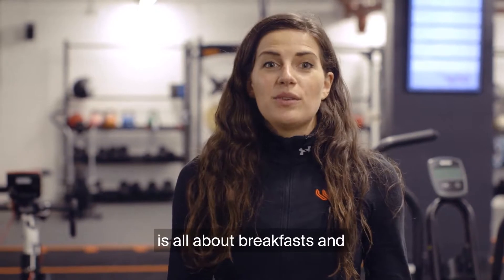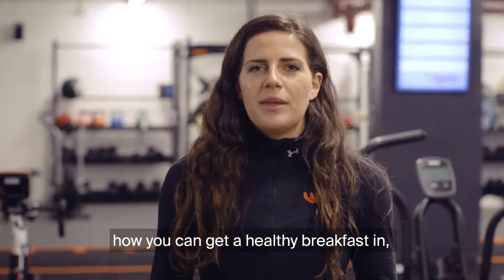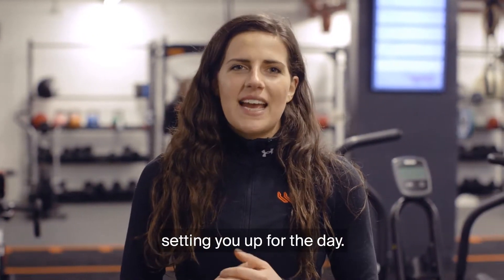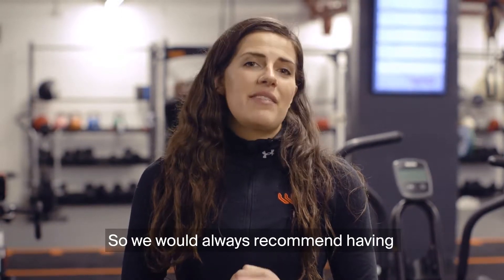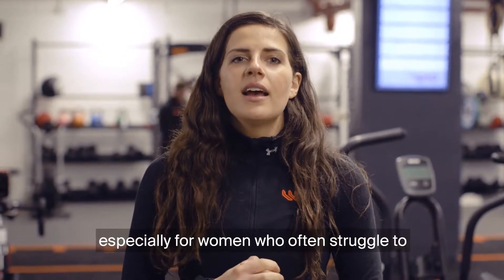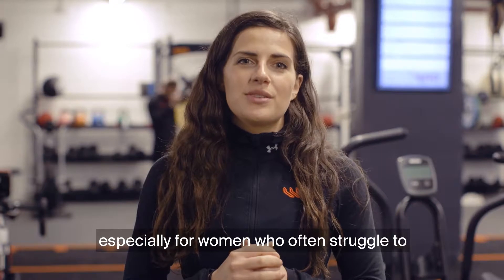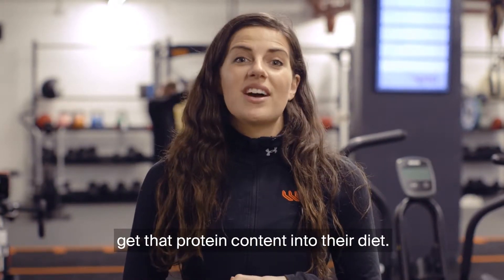Fitfemale tip - Breakfast ideas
Something we get asked a lot is "What should I eat for breakfast?"

Here are some breakfast ideas from Amy that will you set you up for the day.